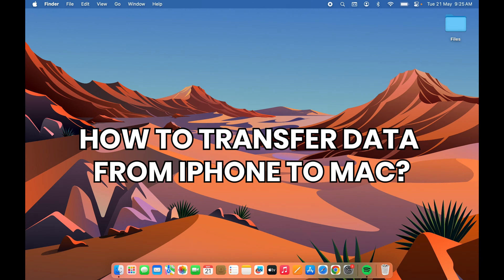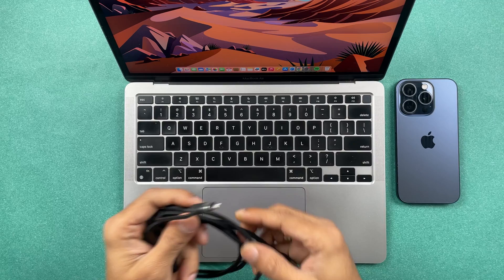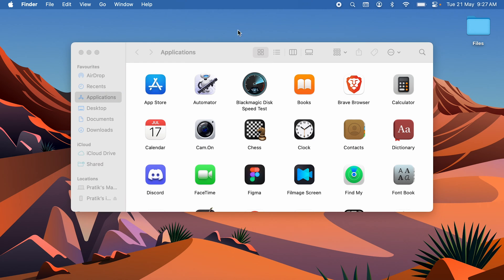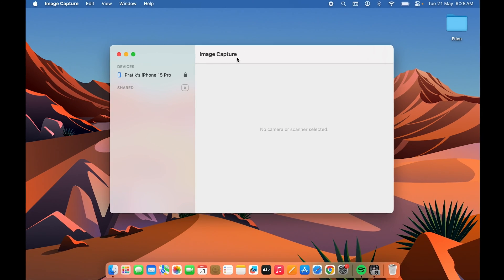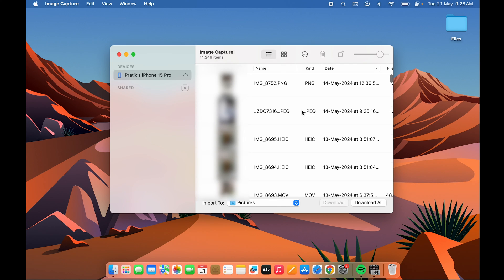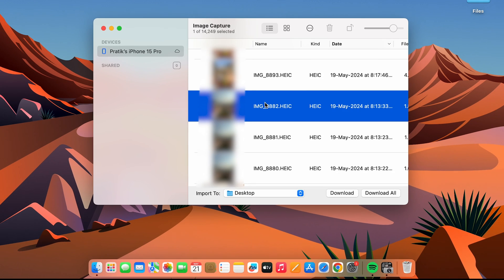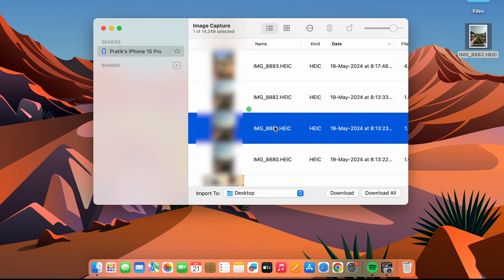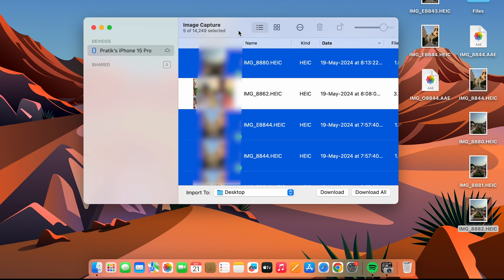iPhone to Mac Data Transfer - How to Transfer Photos and Videos from iPhone to MacBook?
You can transfer photos and videos from iPhone to Mac simply by connecting both these devices with the cable that came with your iPhone. Find out how to access, copy, delete, and do various other activities with your photos and videos stored in an iPhone with a MacBook Air, Pro, iMac, Mac mini, or any macOS PC you have with you.